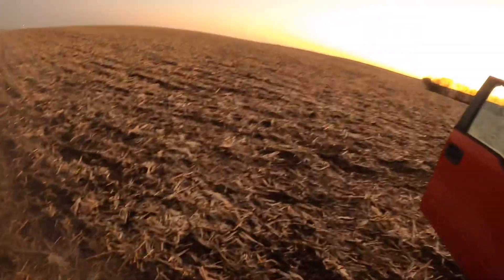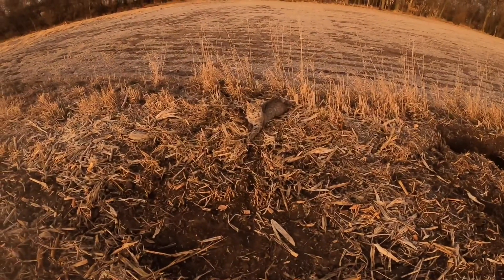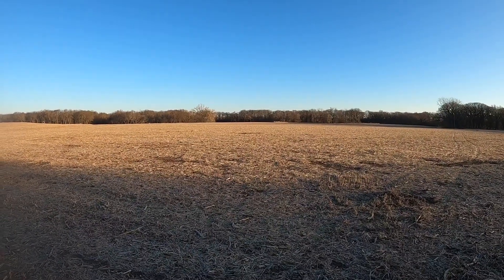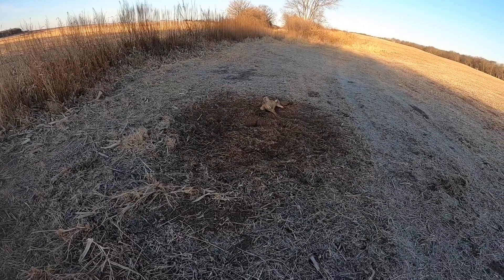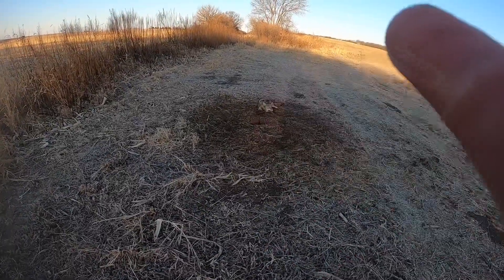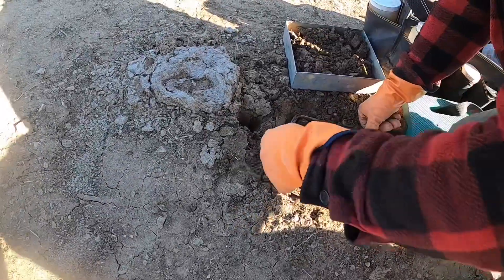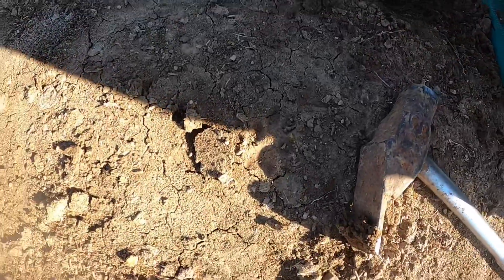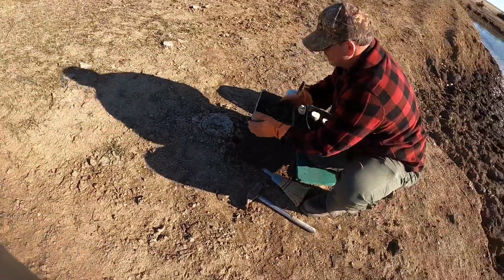Vacation line bobcat/coyote/dirthole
A couple clips from the line and Matt doing a dirthole for coyote/cat